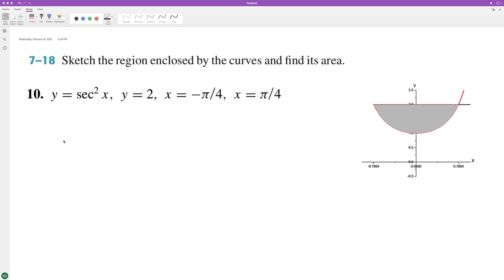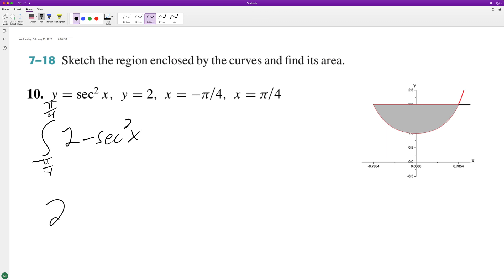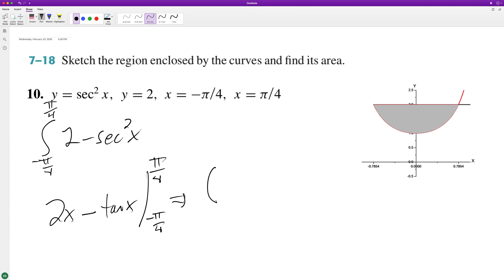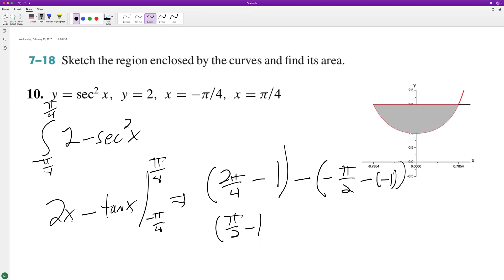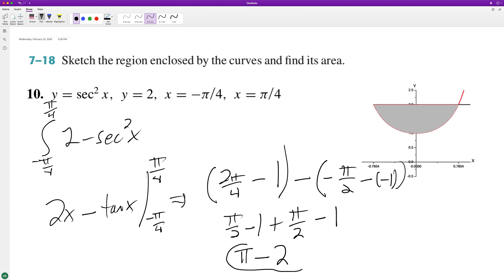y=sec^2(x), y=2, x=-pi/4, x=pi/4 sketch the region enclosed by the curves and find its area